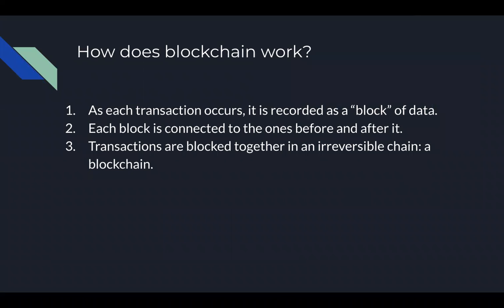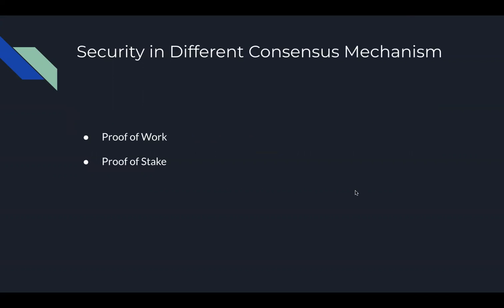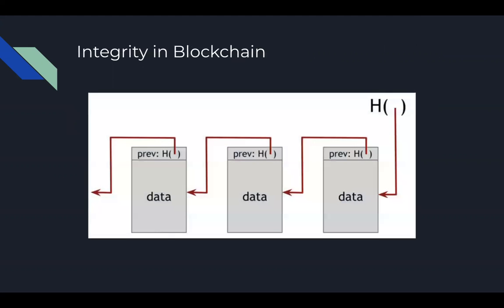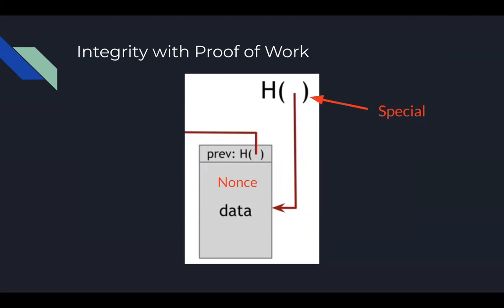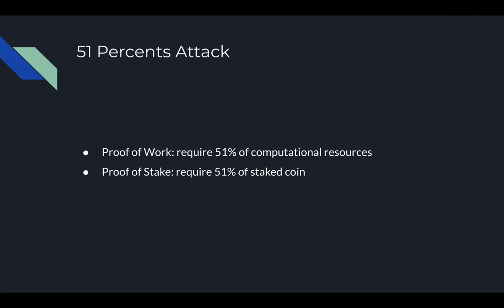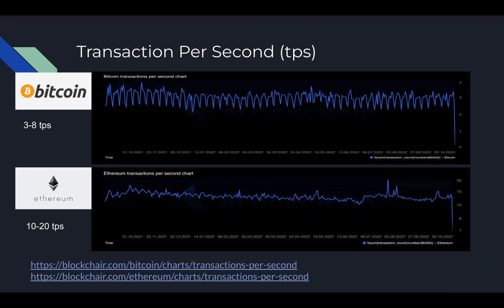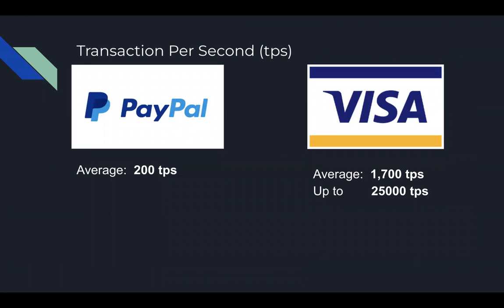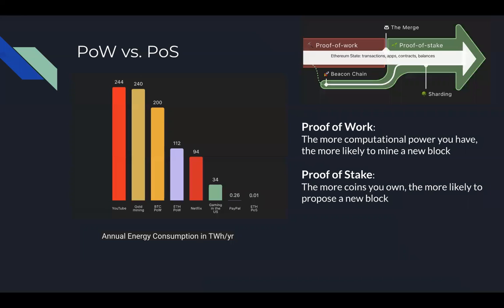COMP90043 Prensentation Group 69